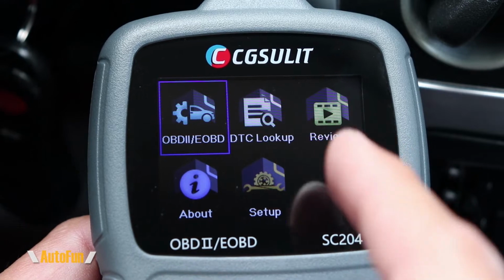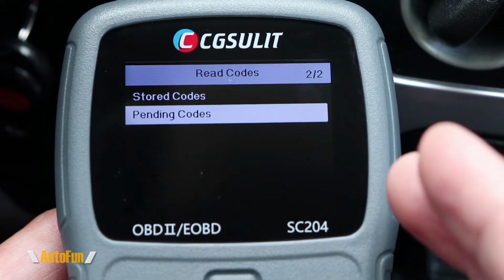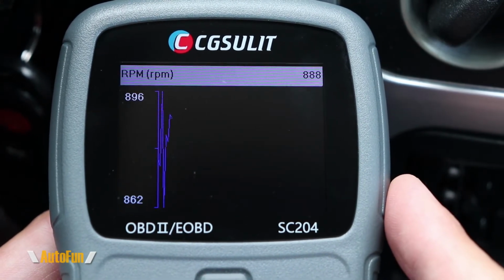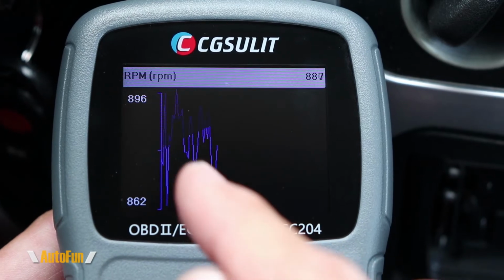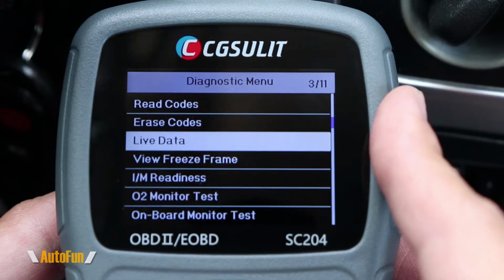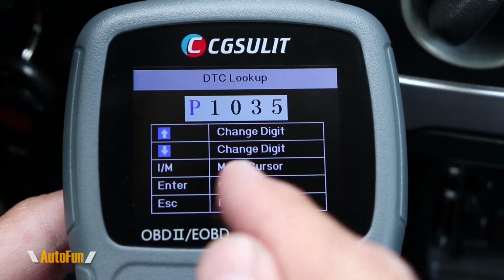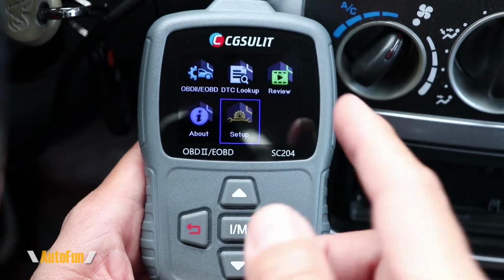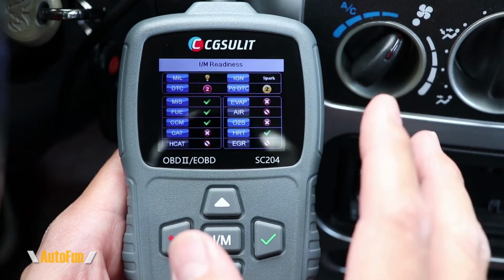EASY Way to Clear Check Engine Light! Cgsulit Scanner SC204 Review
This OBD2 scanner supports updated, read and erase codes.
Link to the scan tool

Chapters:
0:00 Introduction
2:00 Main Features
3:10 Graphing Live Data
5:15 Final Thoughts